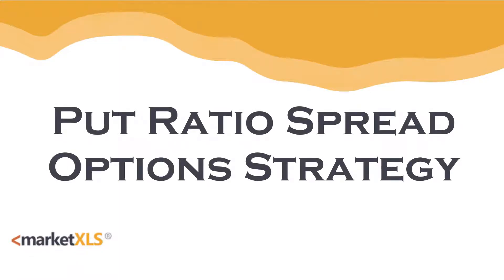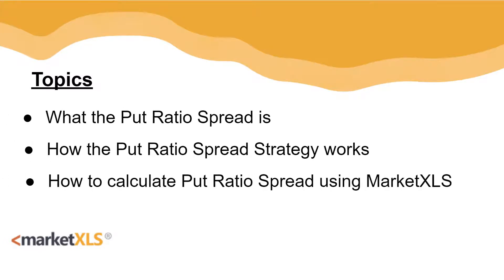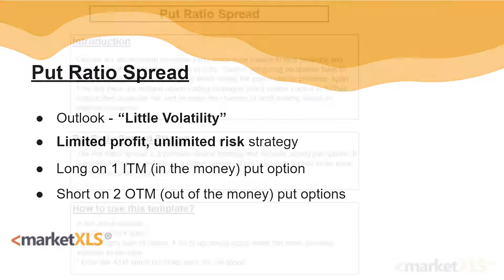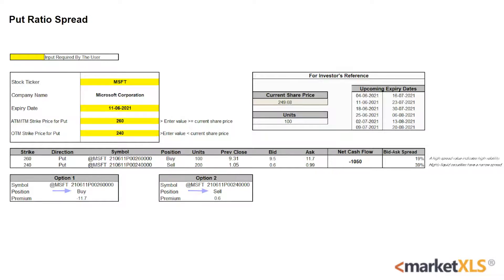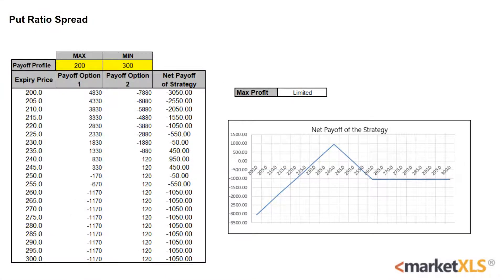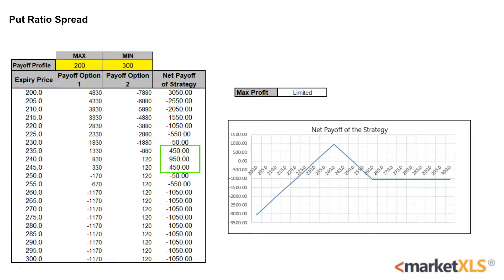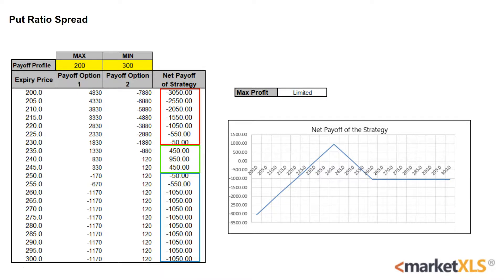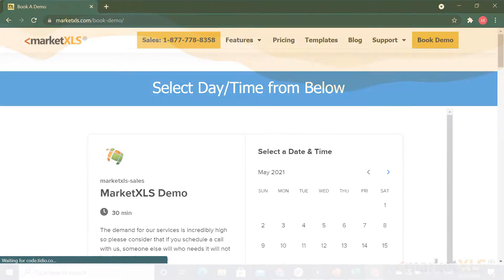Put Ratio Spread - Options Strategy (Using MarketXLS)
The Put Ratio Spread is a neutral strategy in options trading adopted by traders. The strategy involves buying a select number of put options of a particular stock and expiration date at a higher strike price and selling more options at a lower strike price. It is an unlimited risk options trading strategy which offers a limited profit and is generally opted for by options trader when they believe that the particular stock will not grow and the price will fall, but not more than the strike price in the near term.